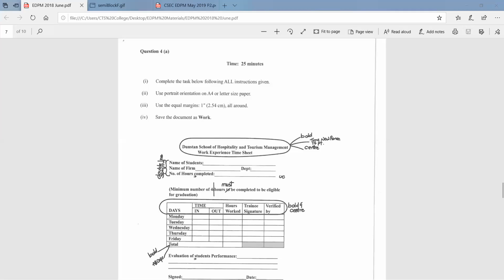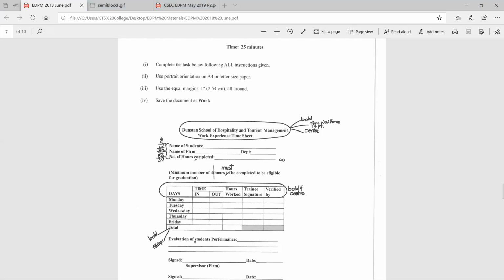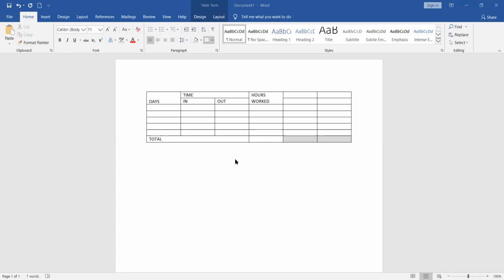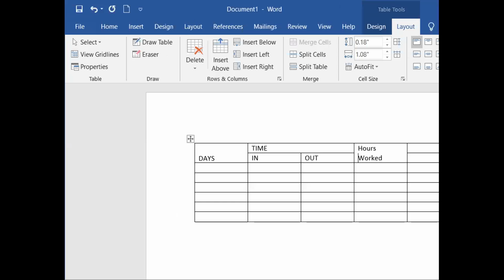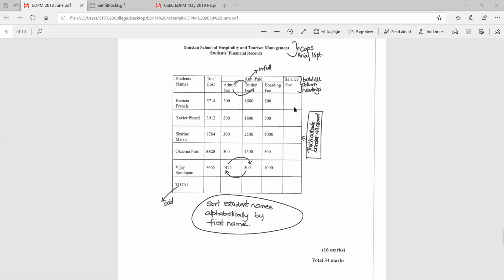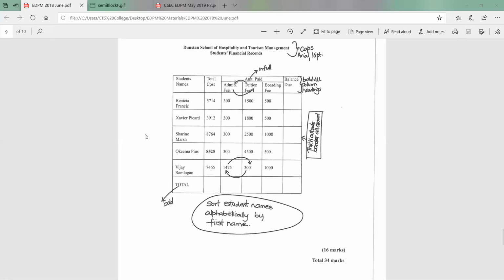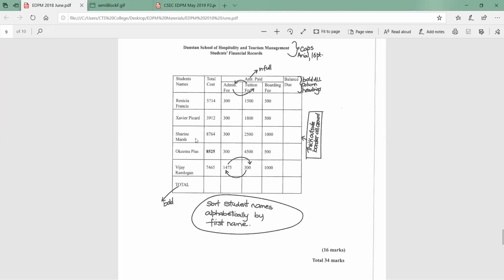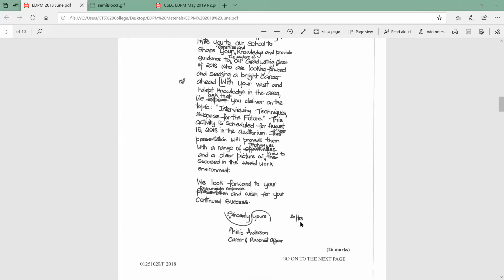CTS College Online EDPM Class March 23 2020 Video 4